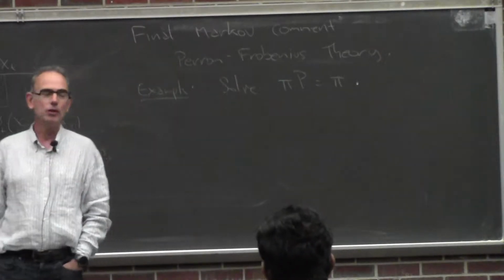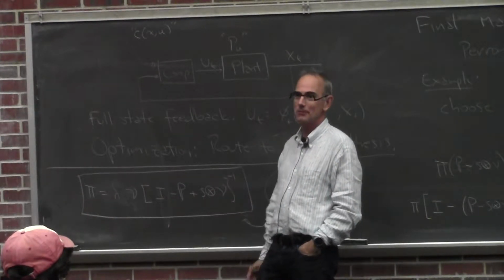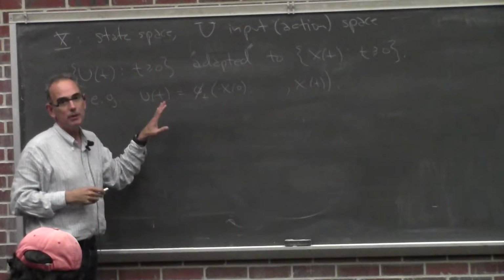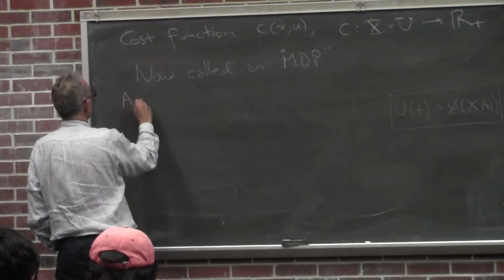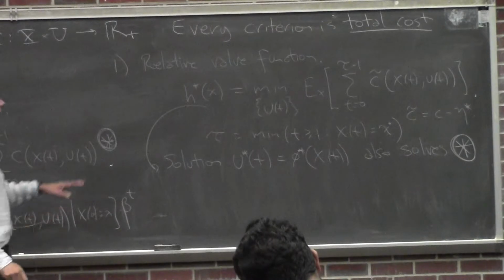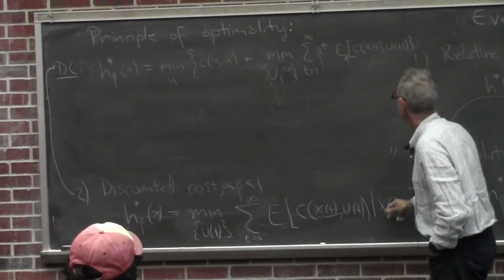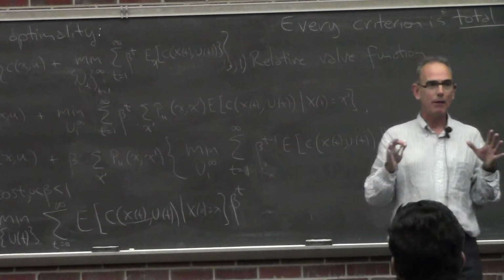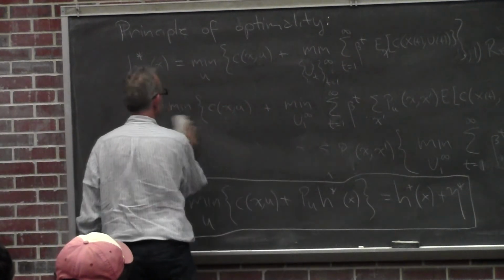Lecture 13 - 02/16/17 - Part 1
Controlled Markov Chains, ACOE, DCOE